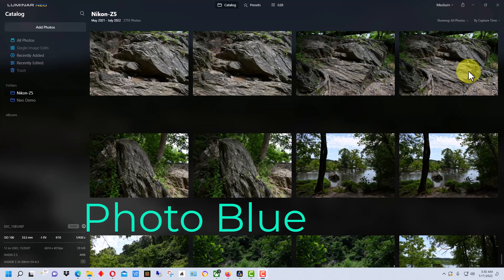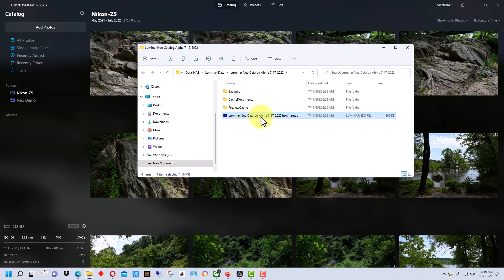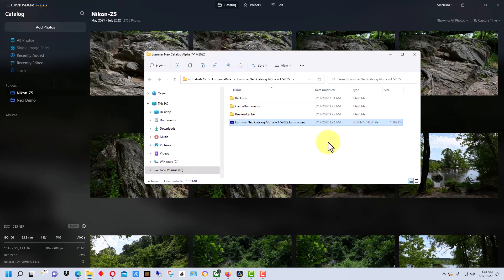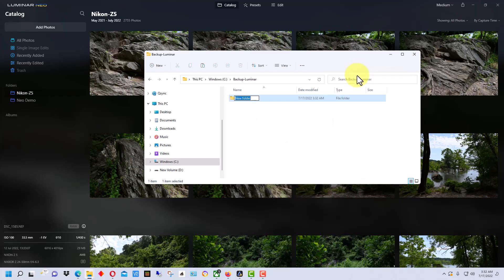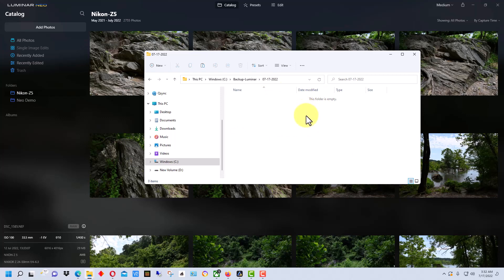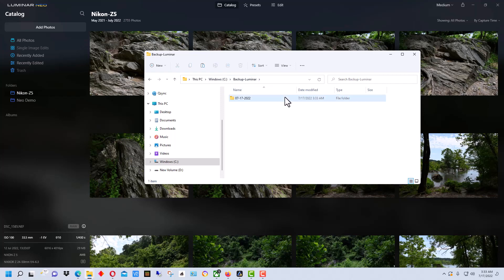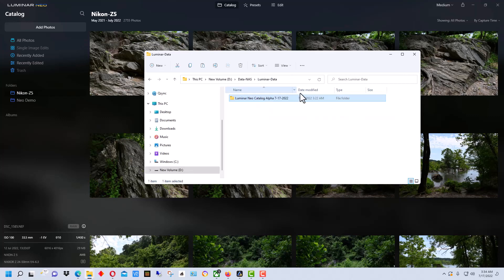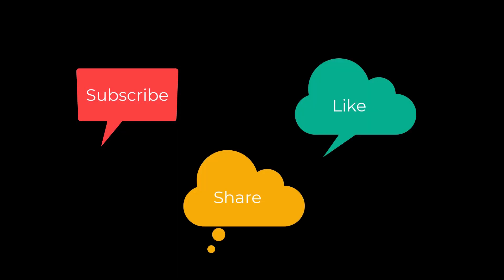Luminar Neo - How to Backup Your Luminar Neo Catalog